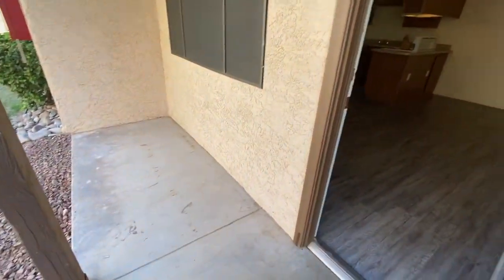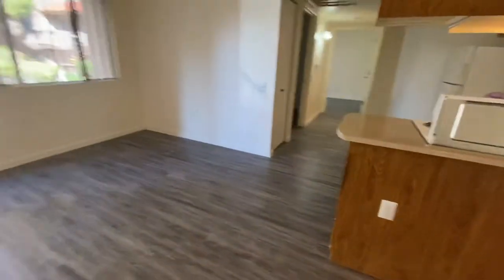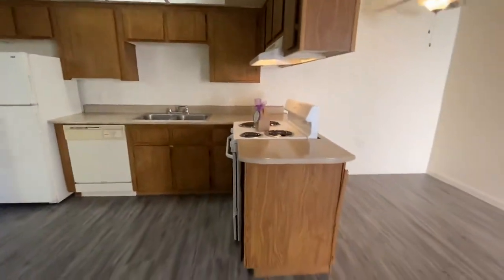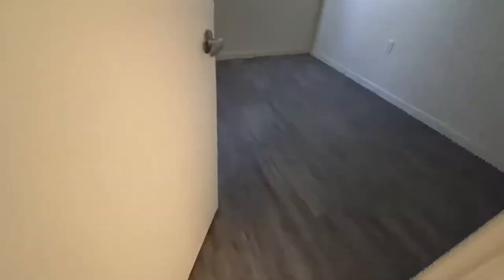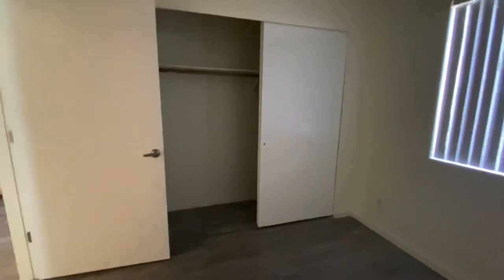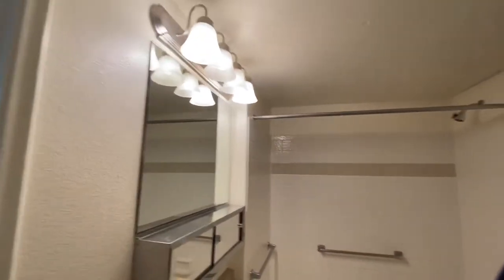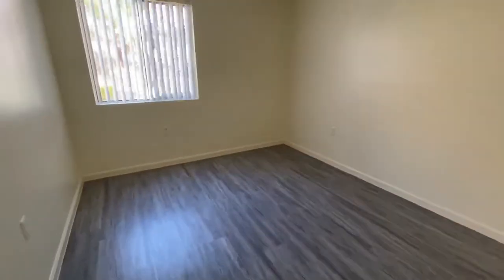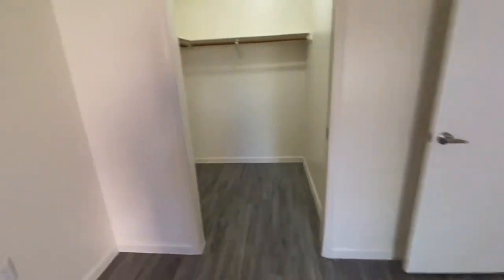Beautiful, downstairs, 2 bedroom, 1 bath at La Lomita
Usually, downstairs comes with carpet in the bedrooms. We decided with a different look! Please remember that not all homes will be the same. The space however will be exact. We hope to hear from any of you soon!